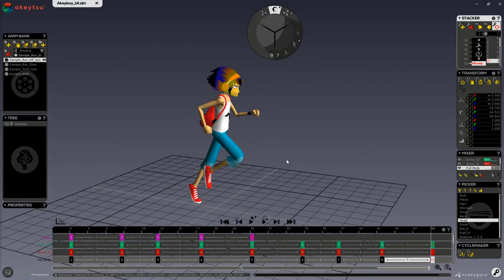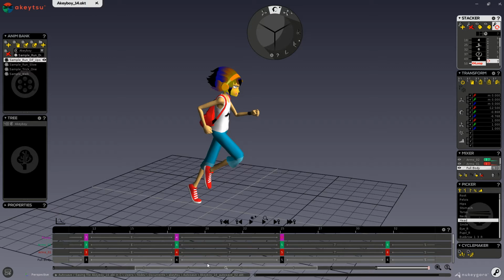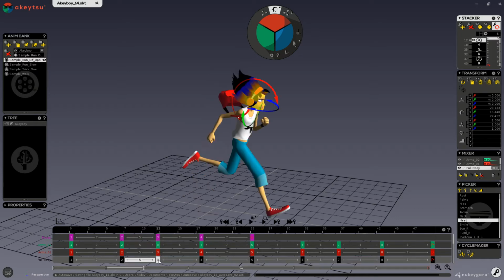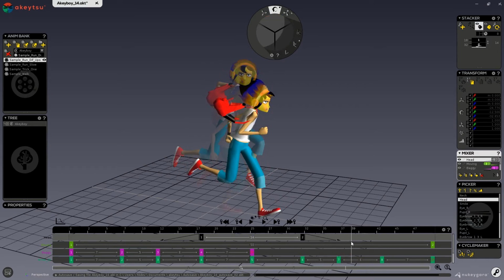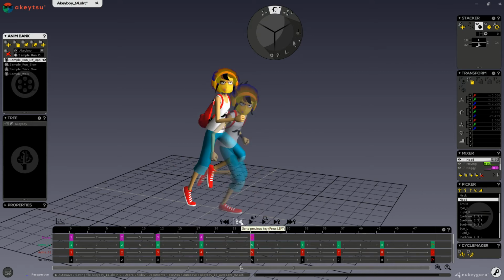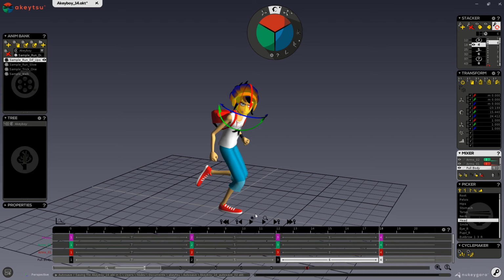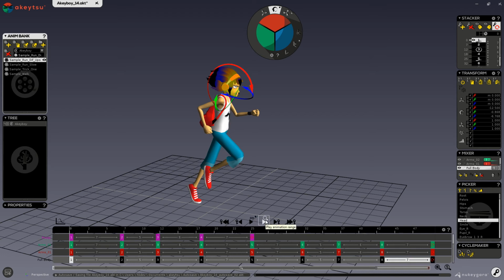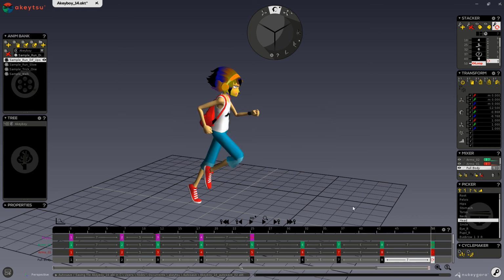Learn akeytsu #14 Timebar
Akeytsu 1.0 tutorial video set.
In this video, you will discover the Timebar which is the complementary keyframe manager (cf Stacker) of Akeytsu.

Created by and for animators, Akeytsu brings the fun back to animation.